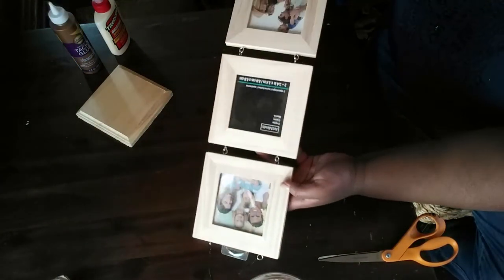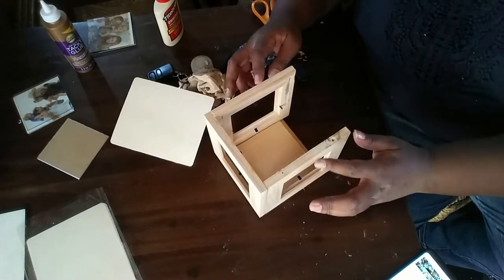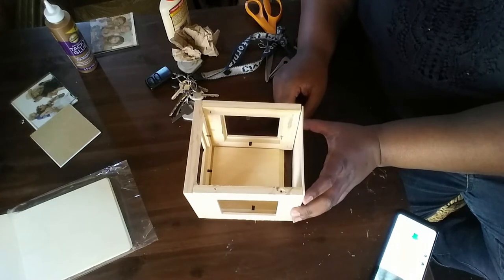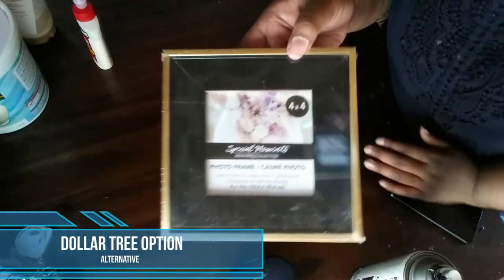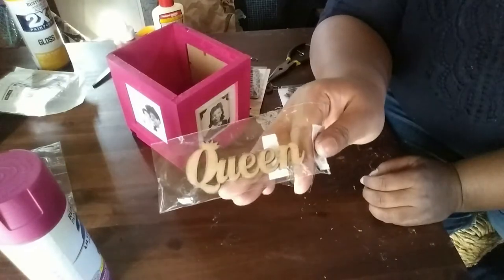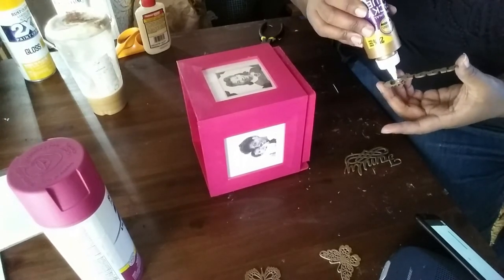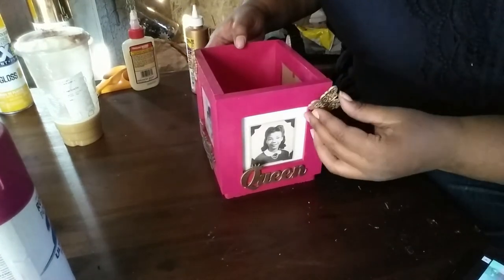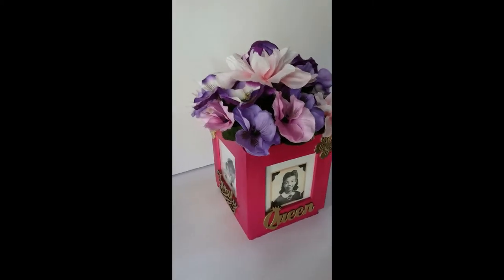Generations: Mother's Day Bouquet Box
Hello everyone and happy Mother's Day, I hope you like this tutorial of an diy photo frame Mother's day bouquet box.

Supplies
3pc 4in photo frames ( using 4 would be preferred)
wooden plaque
wood glue (any glue can be used)
wooden  square
Tacky glue
wood word cutouts
wooden butterflies
spray paint
images
flowers and foam (off camera)